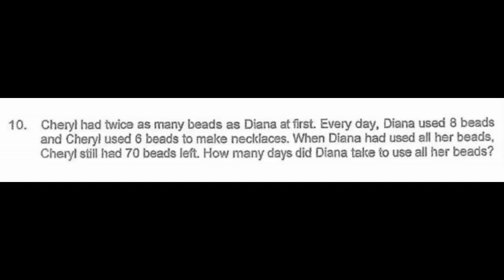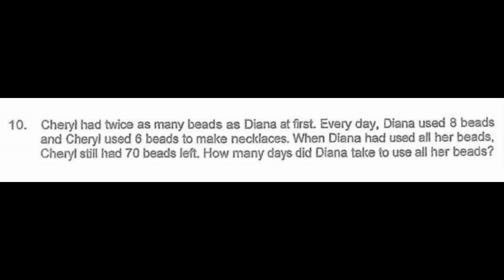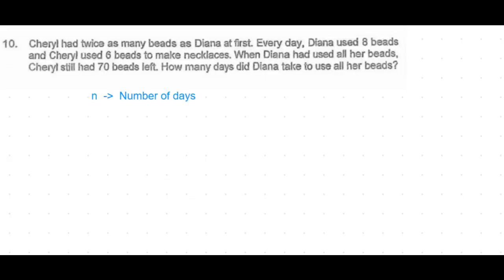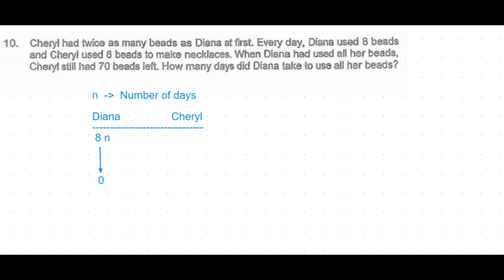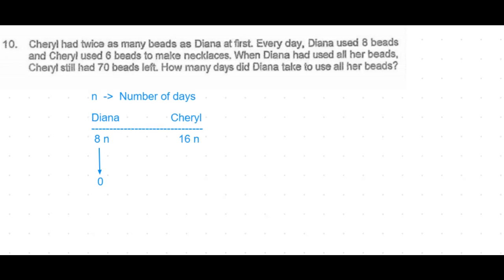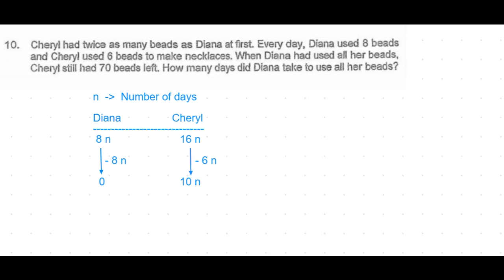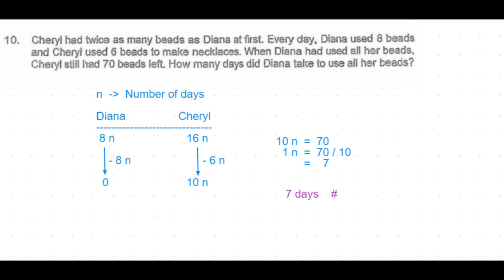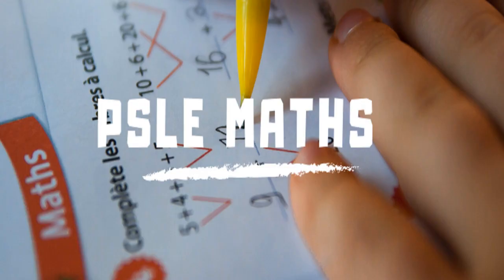P6 2017 CHIJ Prelims Q10 - Algebra | Cheryl Diana Beads Necklace | PSLE Maths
P6 2017 CHIJ Primary School Prelims Question 10